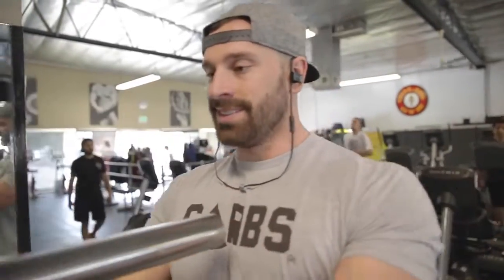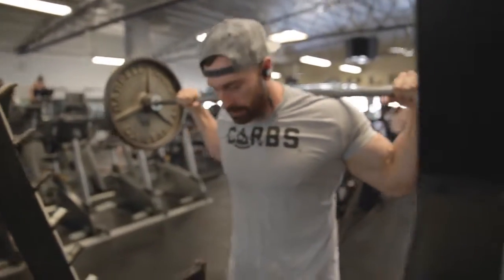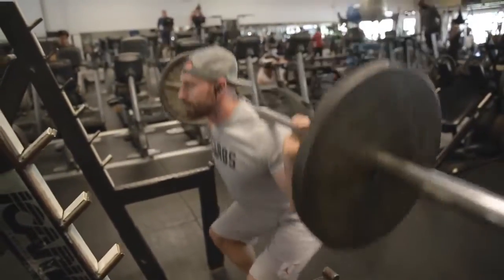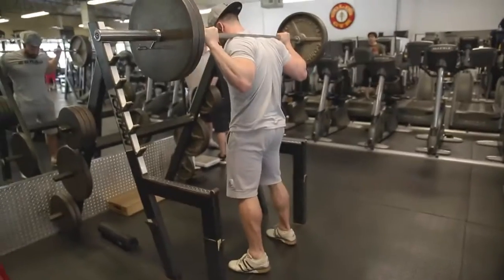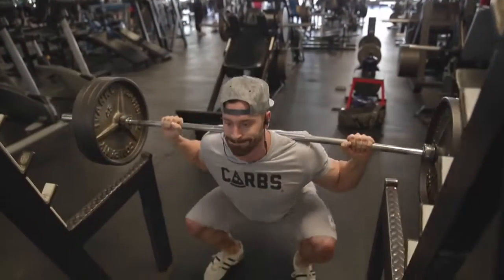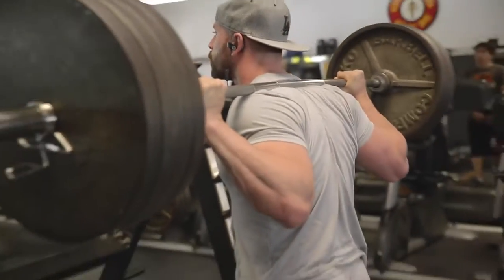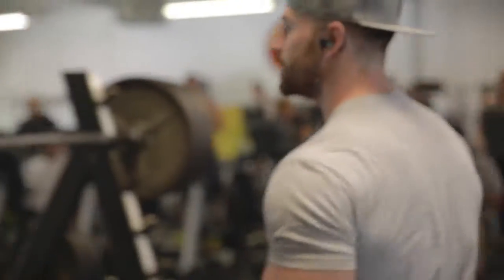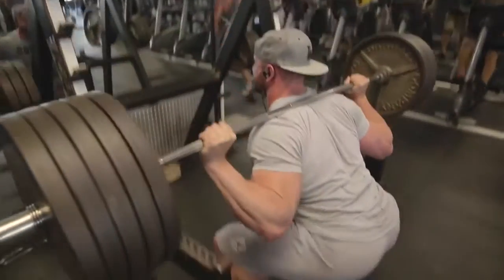Increase Vertical Jump | Squat Variation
All the training in the world wont outwork a bad diet!